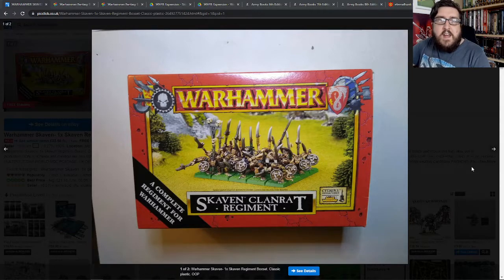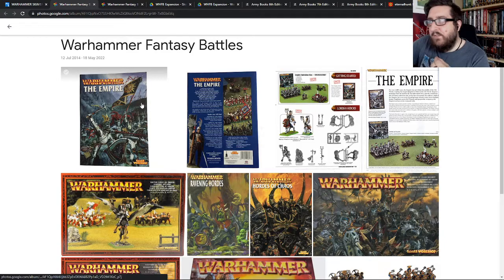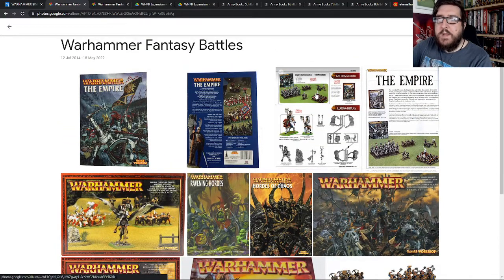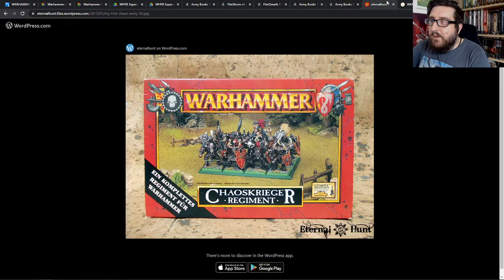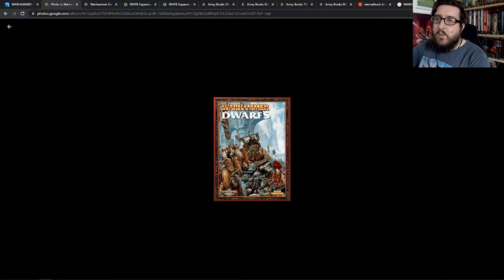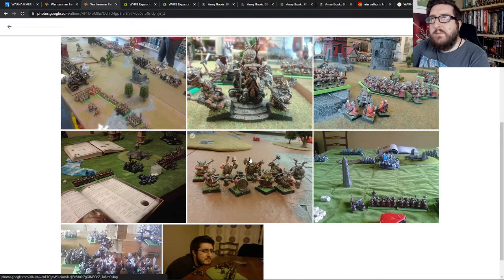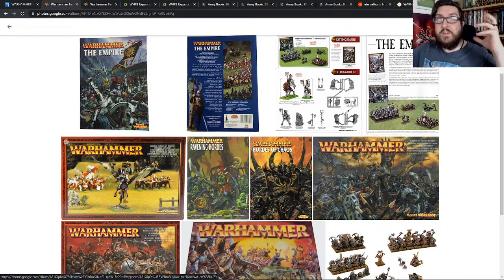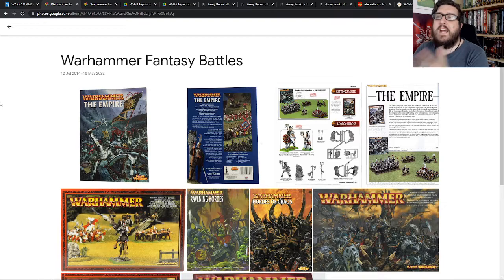How I Got Started In Warhammer Fantasy Battles! What's YOUR Story? | Hobby Chat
Prompted by one of my earlier videos, I talk about how I got started in Warhammer Fantasy Battles. I go through where and how I started with The Empire and FINALLY moved on to Dwarfs!

I would love to know how you got started in Warhammer Fantasy Battles. What edition of Warhammer did you play? What armies did you collect? What army were you fighting for when The End Times happened?